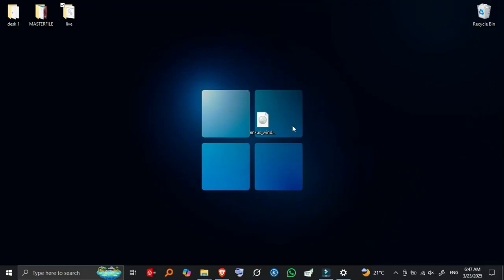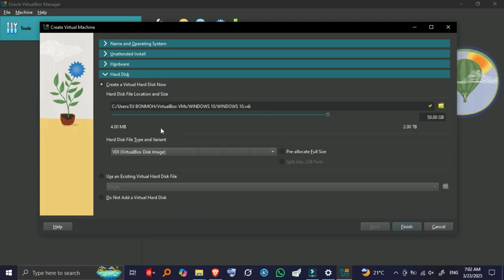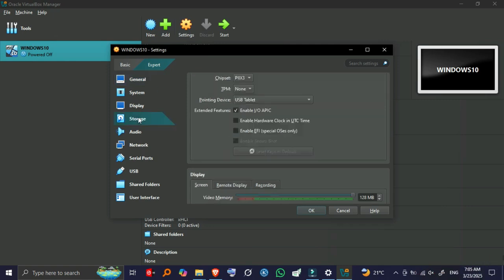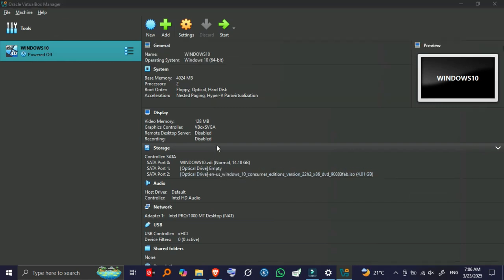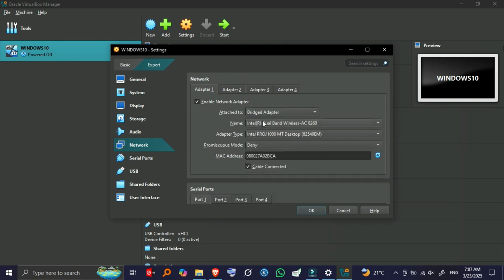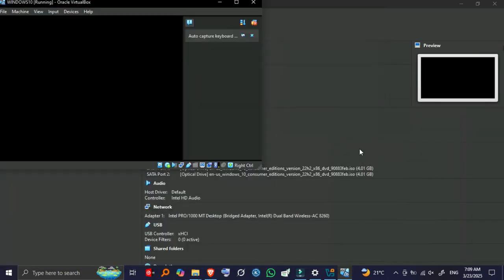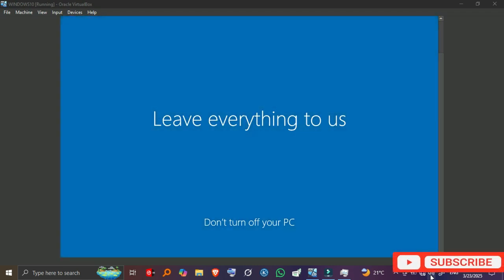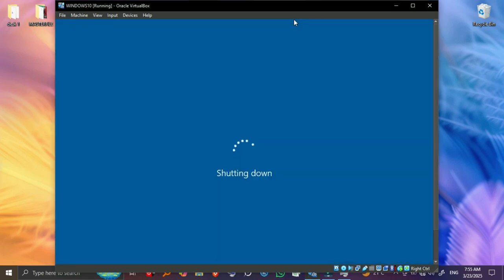How to Set Up VirtualBox on Windows 10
🚀 Want to run multiple operating systems on your Windows 10 machine? In this tutorial, we’ll show you how to install VirtualBox on Windows 10 and create your very first virtual machine! 🖥️

✔️ In this guide, you will learn:
🔹 Where to download VirtualBox and get the latest version 📥
🔹 How to install VirtualBox on Windows 10 step-by-step ⚙️
🔹 Adding the VirtualBox Extension Pack for extra features 🔧
🔹 Creating and configuring your first virtual machine 🖥️
🔹 Tips for adjusting settings to boost performance ⚡

00:00 - Introduction – What is VirtualBox & Why Use It? 🤔
01:00 - Downloading VirtualBox for Windows 10 📥
03:00 - Installing VirtualBox on Windows 10 – Step-by-Step Setup ⚙️
04:30 - Installing VirtualBox Extension Pack – Extra Features 🔧
05:00 - Creating Your First Virtual Machine in VirtualBox 🖥️
06:300 - Adjusting VM Settings for Better Performance ⚡
09:20 - Conclusion – Ready to Run Virtual Machines! 🚀

✔️ Run multiple OS on one computer—perfect for testing or learning new systems!
✔️ Isolate software in virtual environments—safe and secure.
✔️ Use VirtualBox for development or to run legacy software.